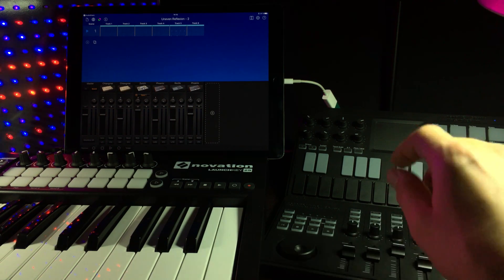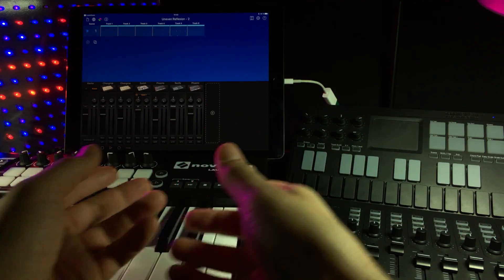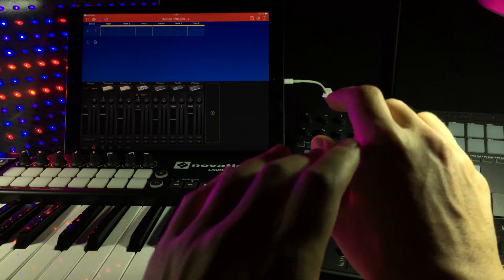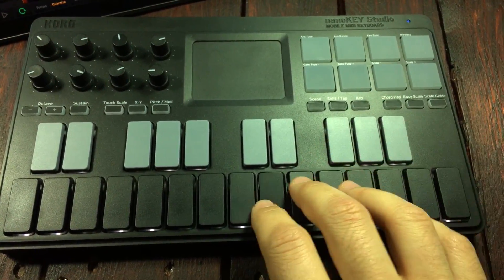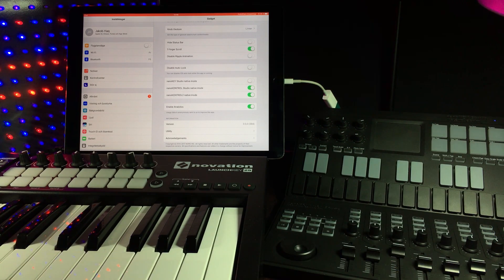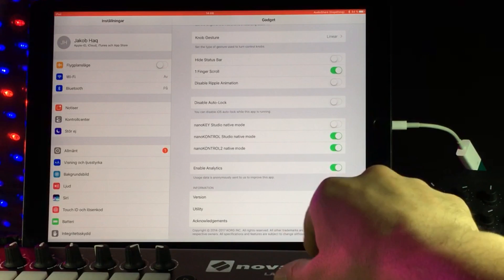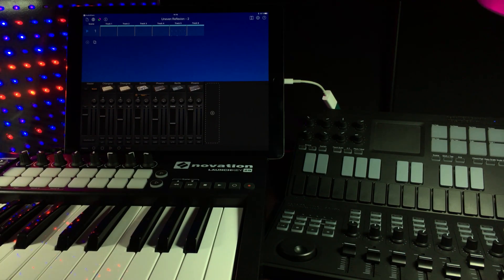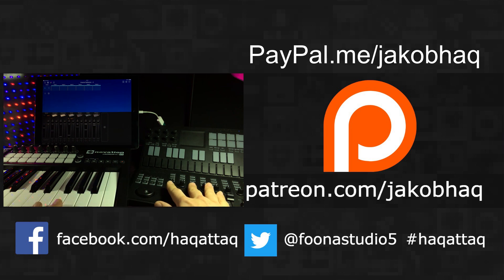nanoKEY Native Mode ON or OFF ? │ KORG Gadget Advanced MIDI tutorial - haQ attaQ 255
The KORG nanoKEY and nanoKONTROL MIDI controllers are both a perfect fit with KORG Gadget. However when you want to add third party brand MIDI controllers to your Gadget sessions, that's when you need to set the native modes for both nanoKONTROL and nanoKEY in order to keep the Advanced MIDI mode. ON or OFF? Check this tutorial for an in depth explanation and tutorial!

KORG Gadget is available for iPad, iPhone and Mac.